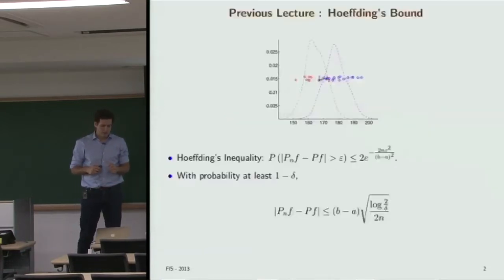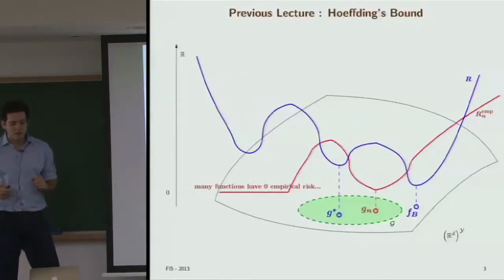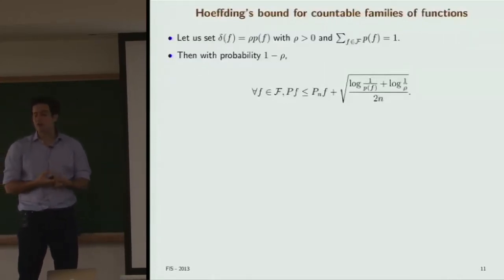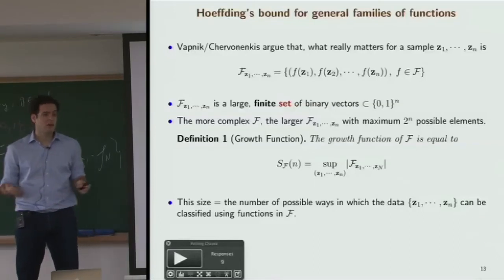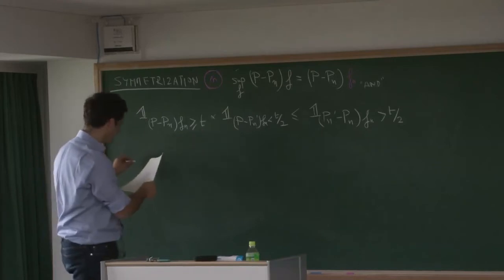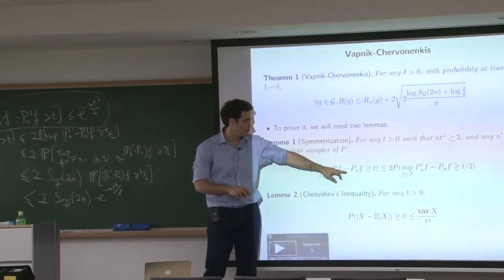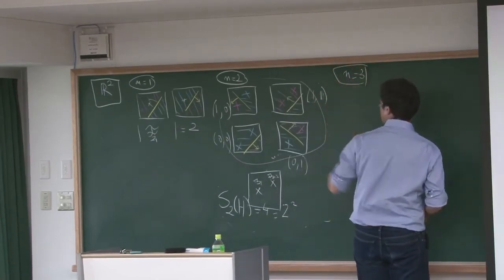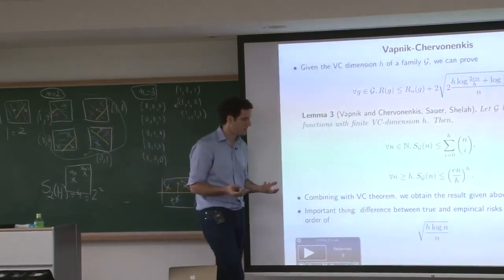Kyoto Univ. "Foundations of Intelligent Systems" Akihiro Yamamoto and Marco Cuturi, May 21, 2013